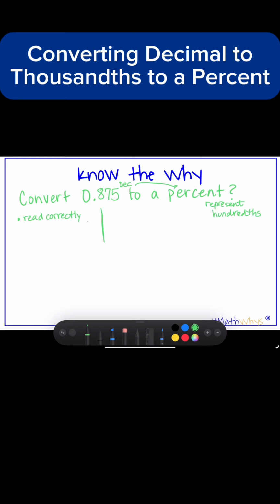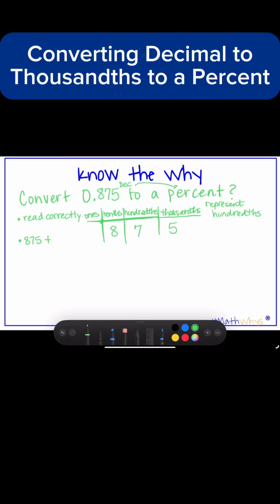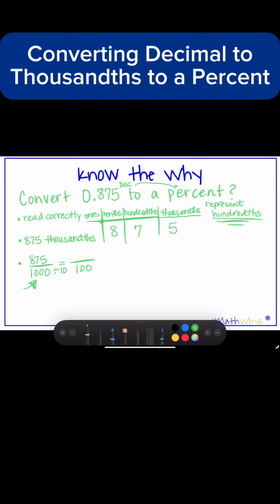Convert Thousandths to Percents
Students who struggle with converting decimals to the thousandths place to percents need to develop conceptual knowledge. This video explains the connection between decimals, fractions, and percents. This gives a deeper understanding instead of focusing on tricks.